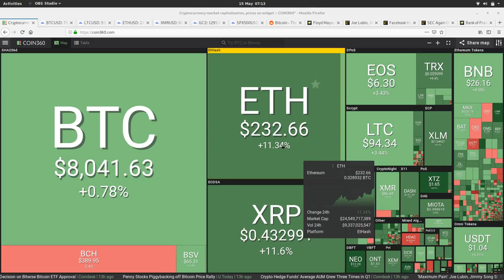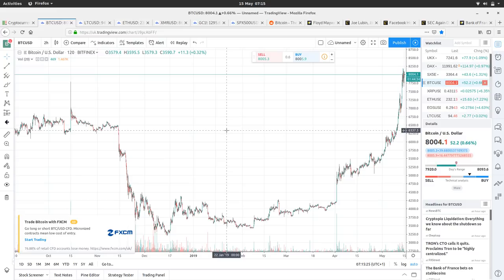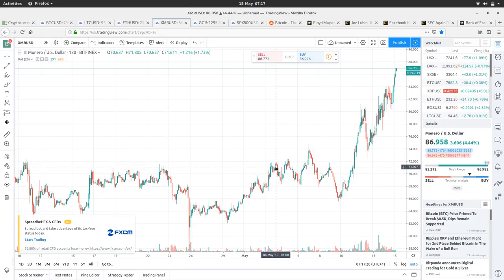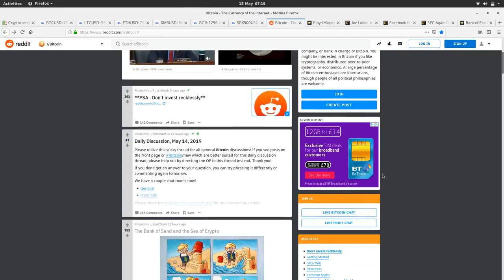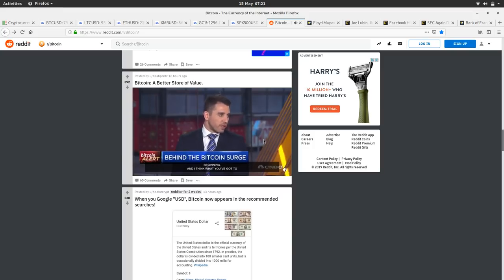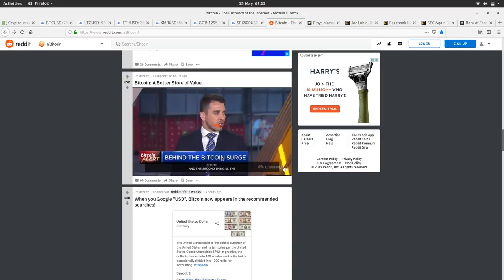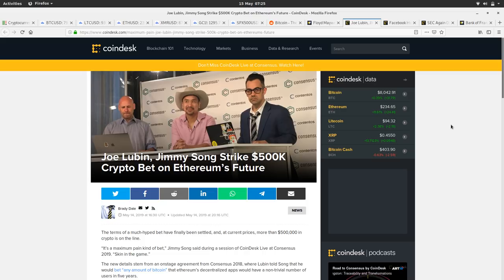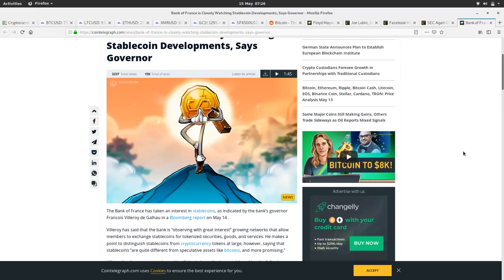Bitcoin Coffee Break - a quick look at the markets